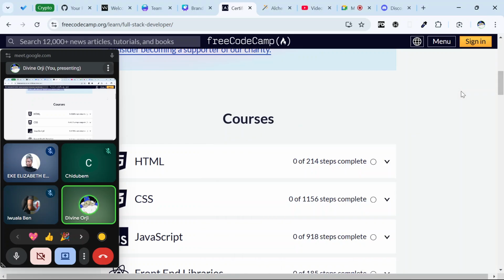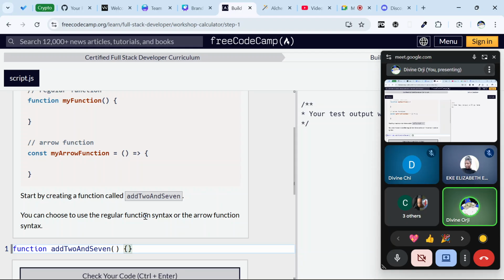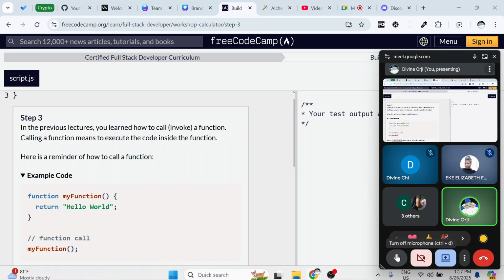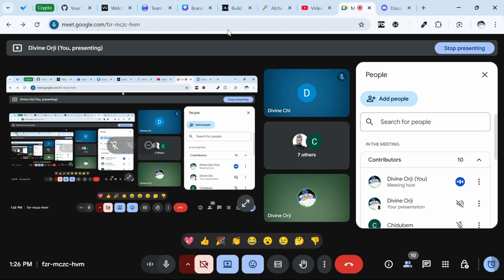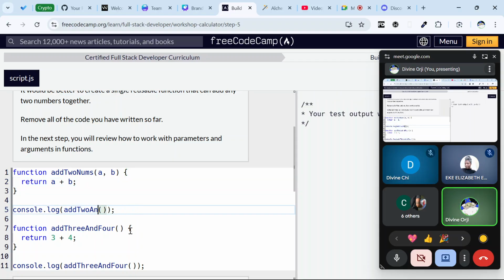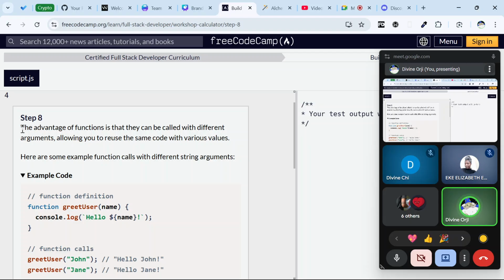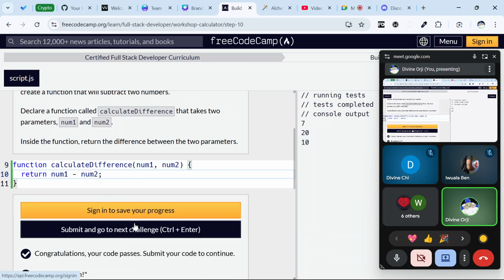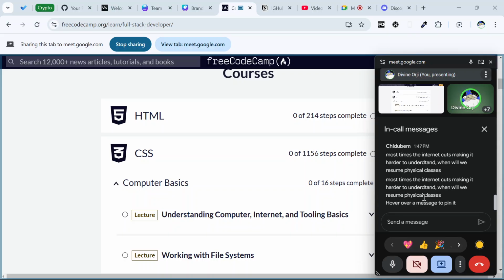freeCodeCamp "Build A Calculator" Workshop | IGHub Frontend Class (Tuesday, August 26, 2025)